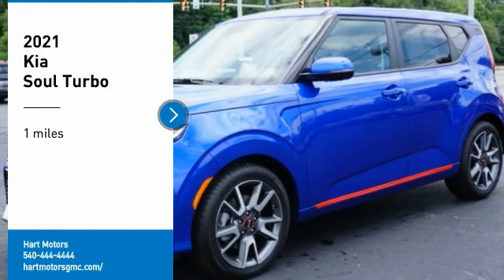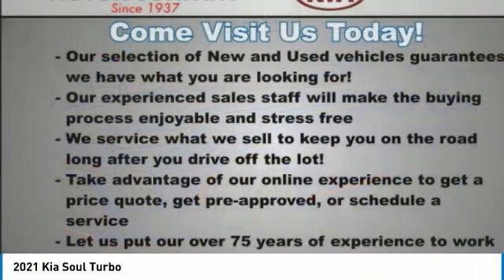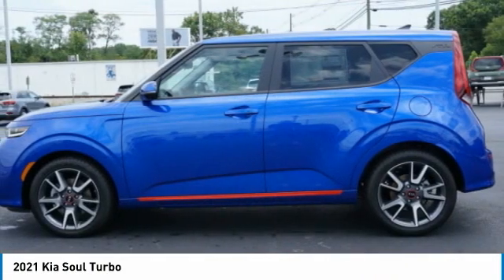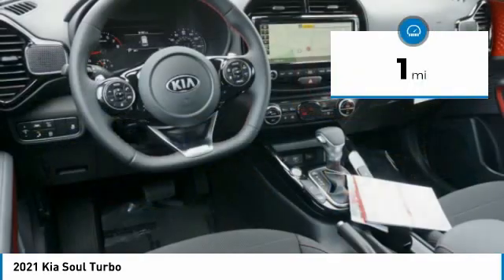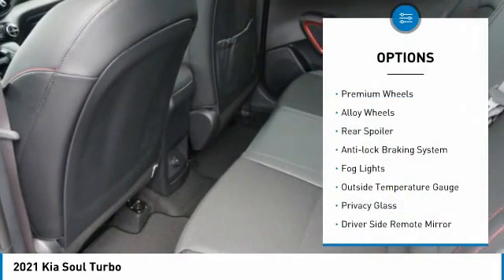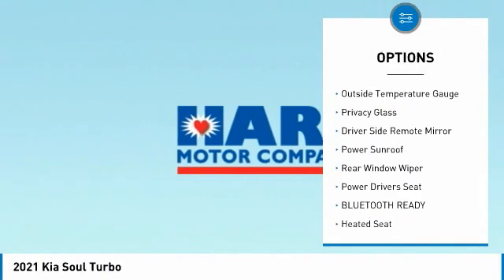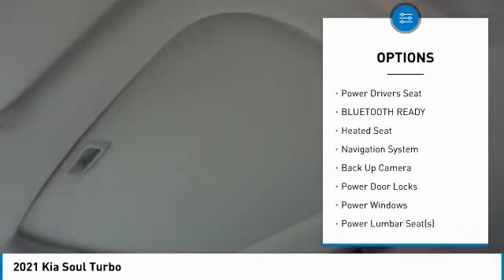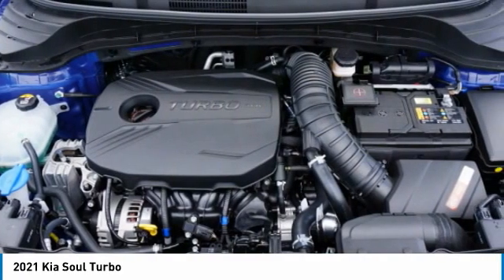2021 Kia Soul Salem VA 53A8571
2021 Kia Soul Turbo

Hart Motors
1341 East Main Street

Pick up this Neptune Blue 2021 Kia Soul, available today at Hart Motors. This could be the one you've been searching for.